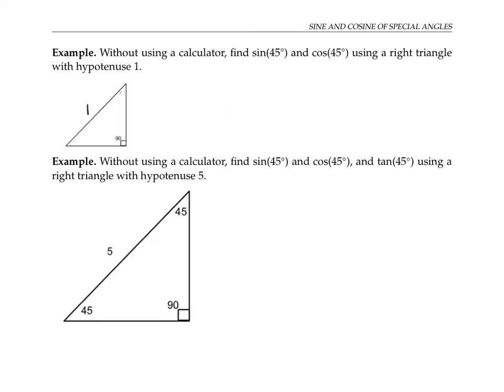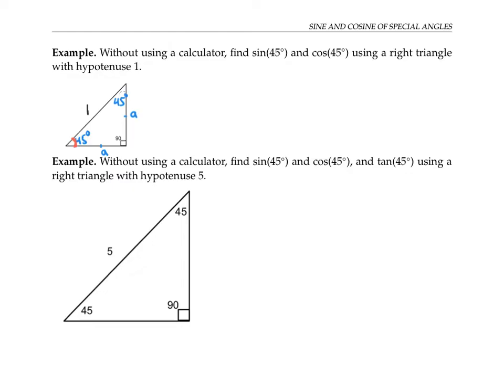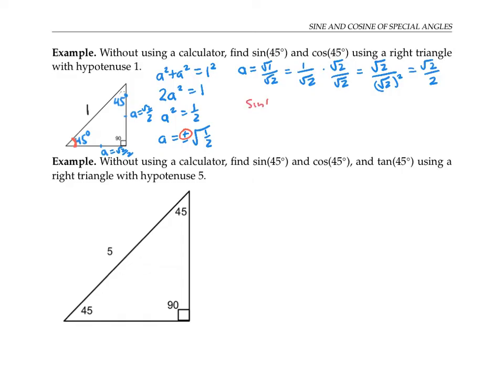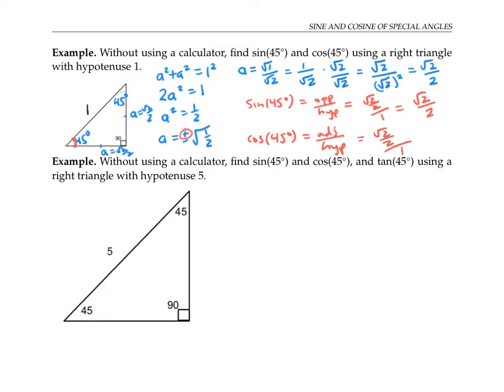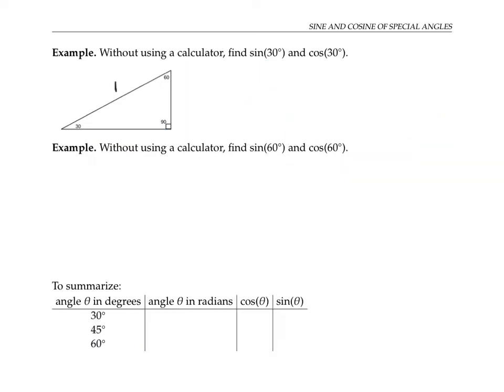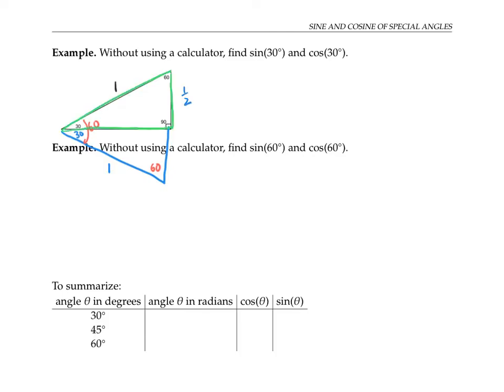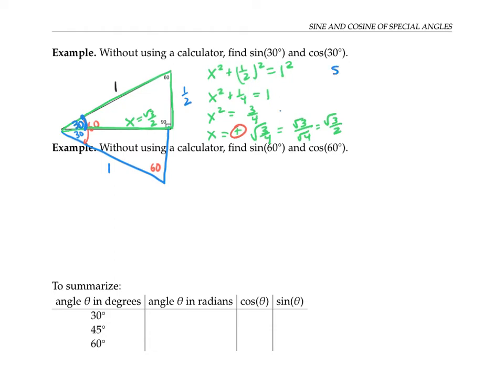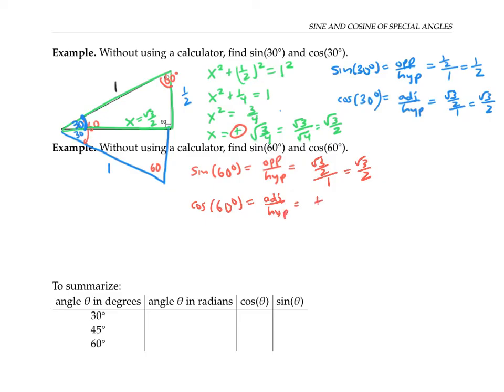Sine and Cosine of Special Angles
Sine and cosine of 30, 45, and 60 degrees.